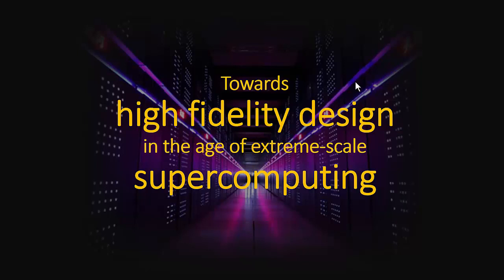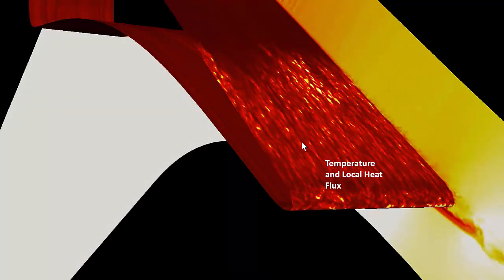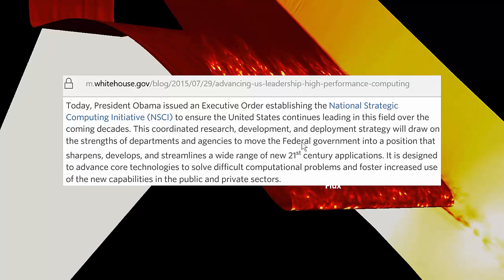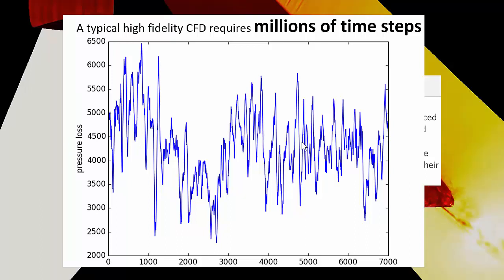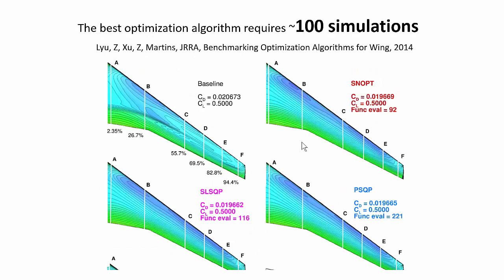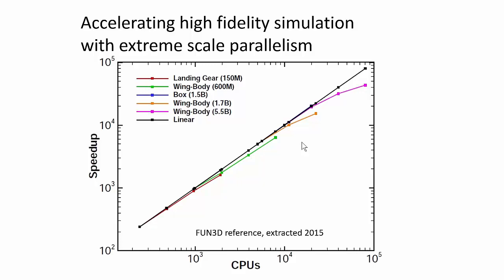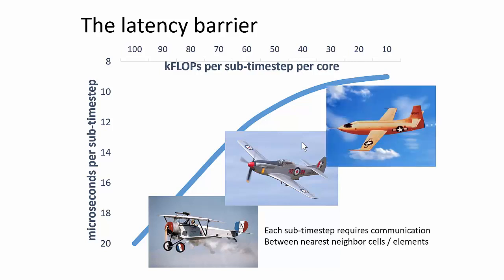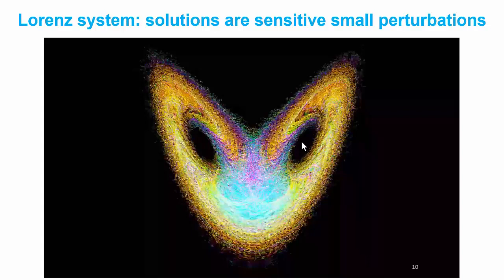MIT Numerical Methods for PDE Lecture 21: Introduction to high fidelity design and supercomputing